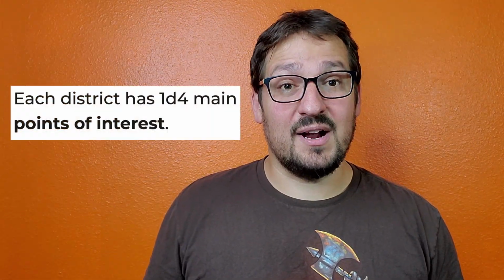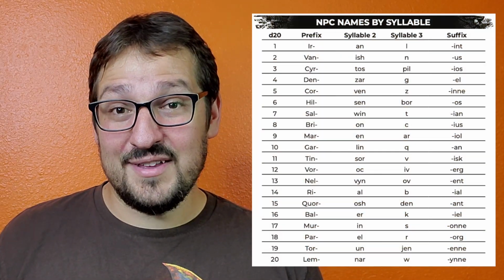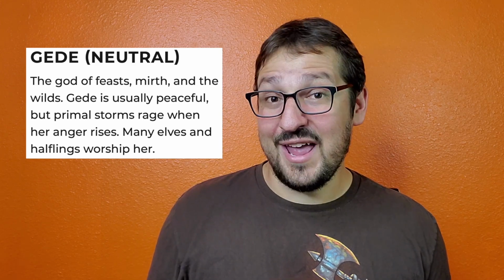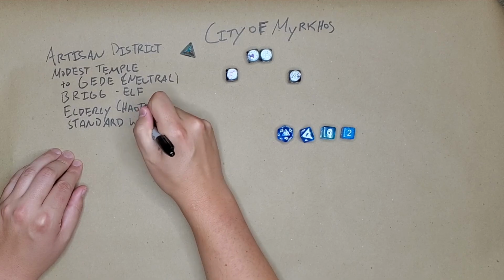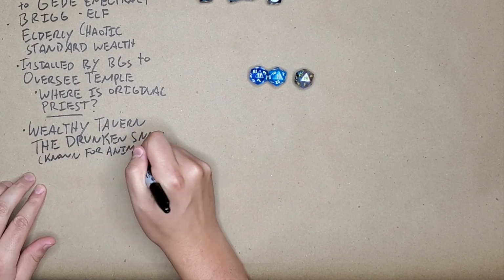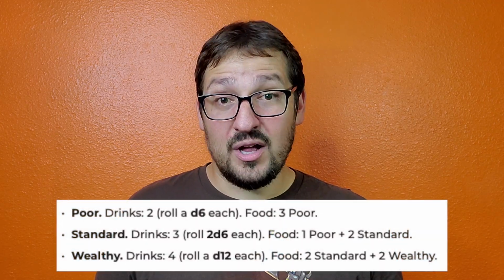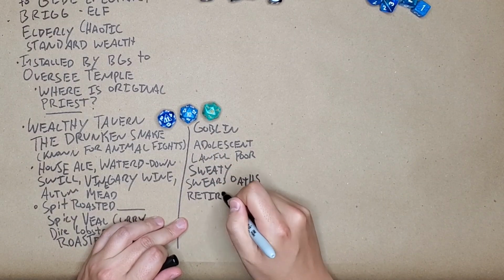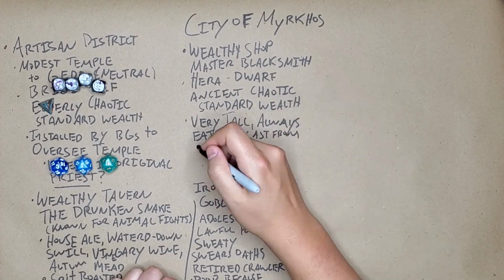World Building w/ Shadowdark RPG! - City of Myrkhos Pt 2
The World Building series continues we design the out the coastal TTRPG City of Myrkhos: a city under siege! Again, we turn to the Shadowdark RPG core rules to be our guide. This time, we dive into both the Western Low District as well as the Artisan District.

 - The Herald of Myrkhos: Who is the Half-Orc, Toronaronne?
 - What lies hidden behind Brigg, the enigmatic Elf overseeing the Gedean temple, and what happened to the last priest there?
 - Delve into tales of the Drunken Snake tavern's underground activities as well as Ironzinne, the adolescent goblin barely holding the place together!
 - And of course Hera, the master blacksmith of the Artisan District who is unusually tall for a Dwarf!

We also discuss being aware of player sensitivities and how you can easily make changes to adapt your game to make everyone feel comfortable at the table!

Not playing Shadowdark? This type of world building system works great for Dungeons & Dragons or any other fantasy game as well!

00:00 Introduction
00:24 Western Low District/Standard Shop
00:52 Toronaronne the Half-Orc Herald
02:02 Artisan District
02:31 Gedean Temple
02:59 Brigg the Elf Priest
04:53 The Drunken Snake Tavern
05:39 Awareness of Player Sensitives
06:18 The Drunken Snake Continued
07:10 Ironzinne the Goblin Tavern-keeper
08:15 Master Blacksmith Shop
08:25 Hera the Dwarf Blacksmith
09:19 Recap
09:44 Wrap Up